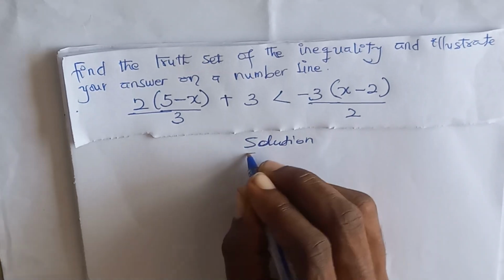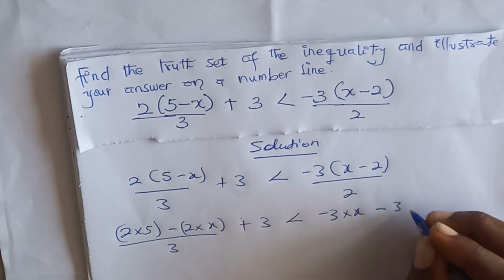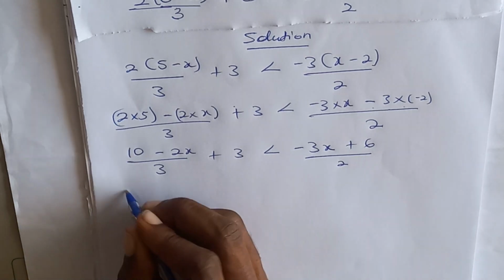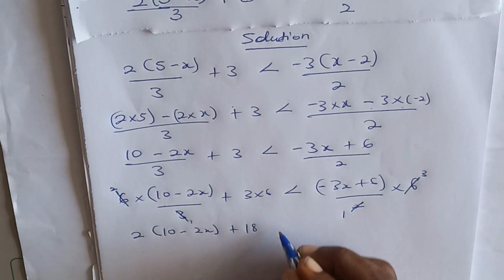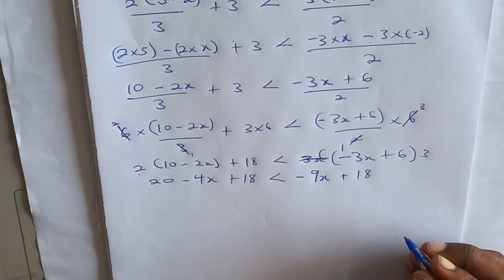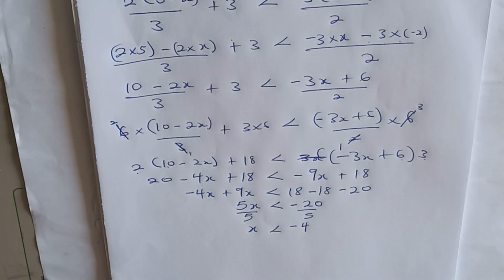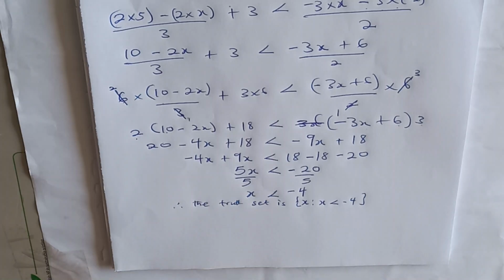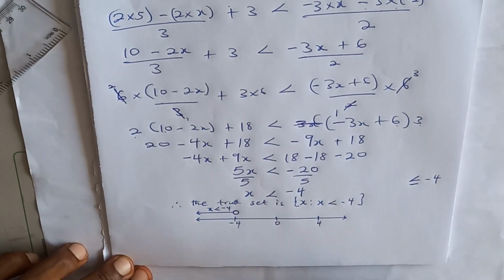Easy Way to Solve Inequality Questions | Quick Tips for WASSCE & BECE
Struggling with inequality questions? This video provides an easy-to-follow guide to solving inequality problems step by step. Perfect for students preparing for WASSCE and BECE, this tutorial breaks down the concepts and includes examples to help you master inequalities quickly and confidently.

🔢 What you'll learn:

How to solve inequality problems easily
Step-by-step examples for WASSCE and BECE exams
Simple tips to avoid common mistakes
👉 Watch till the end for bonus tips to ace your math exams!